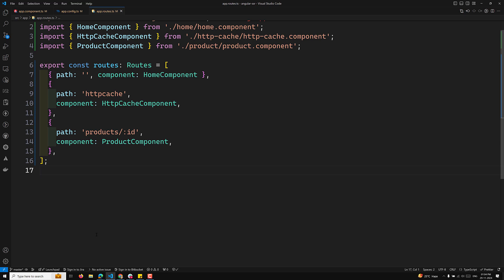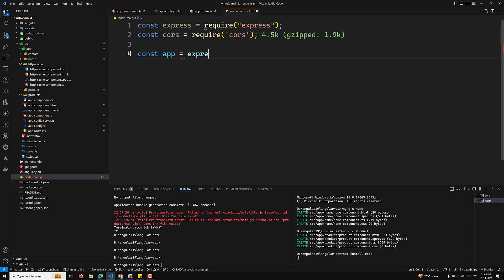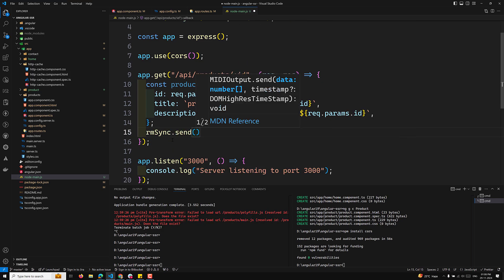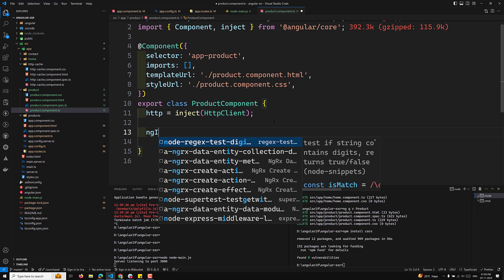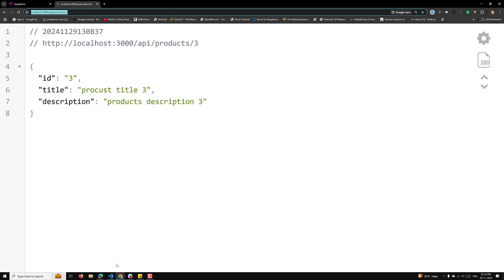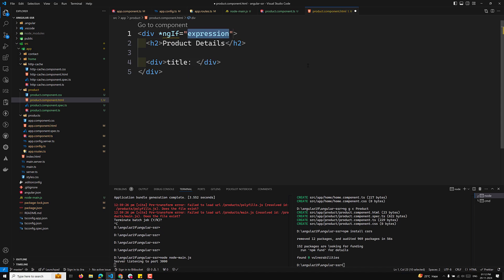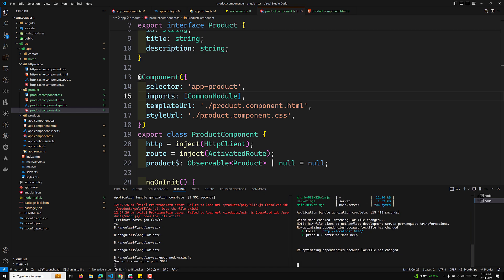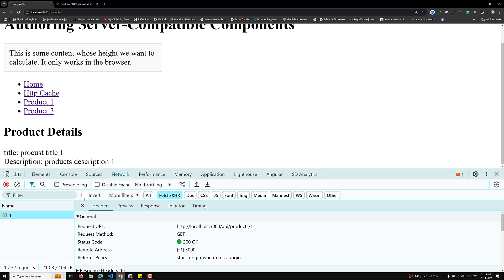173. Setup Nodejs Api Server using Express for making Api calls in the Angular 19 SSr Pre-rendering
In this video we will see Setup Nodejs Api Server using Express for making Api calls in the Angular 19 SSr Pre-rendering